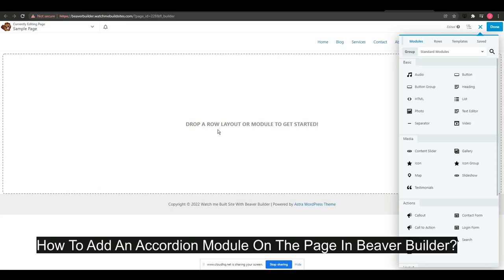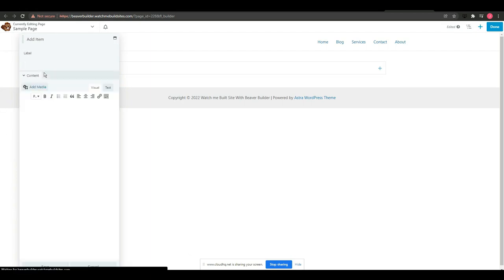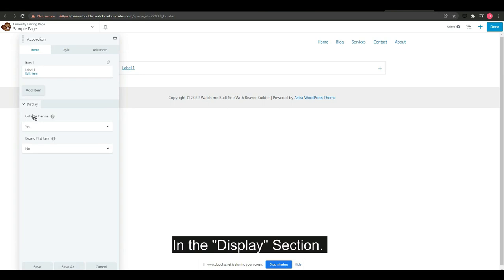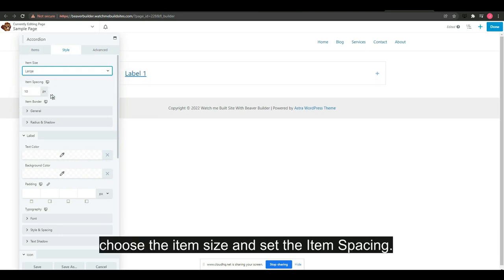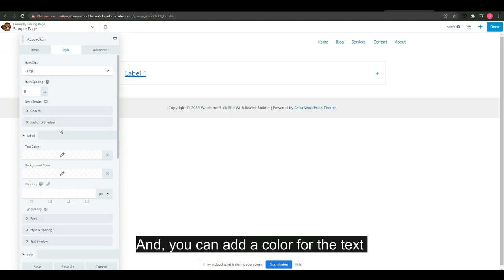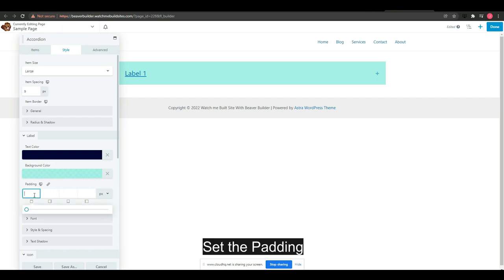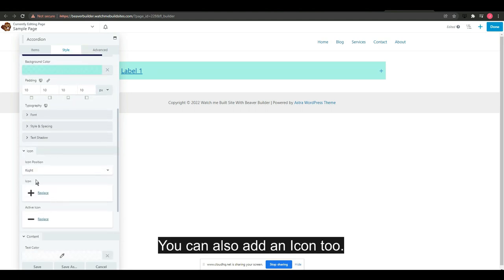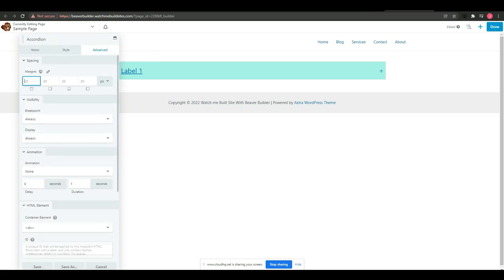Engage Your Audience: Adding Accordion Module with Beaver Builder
In this tutorial, I will show you How To Add An Accordion Module On The Page In Beaver Builder.

Steps:
1. Find the "Accordion" Module.
2. Click the "Edit Item".
3. Put a Label and add the content.
4. Customize the Accordion Module.
5. Use the rest of the options.